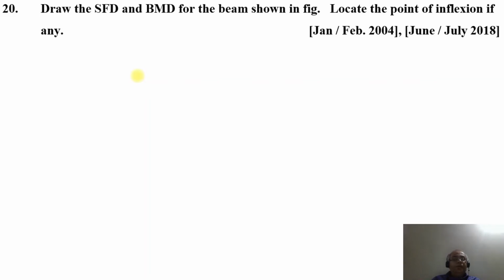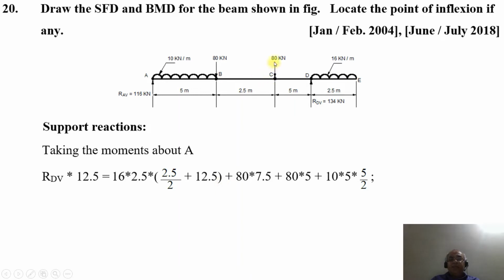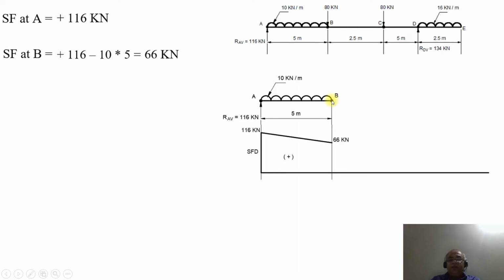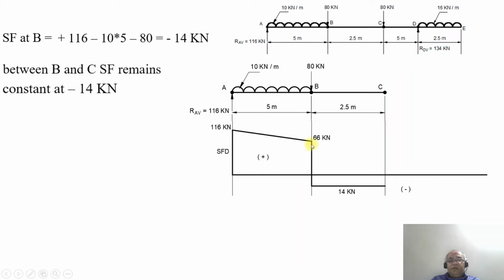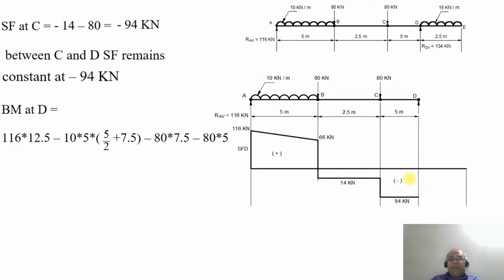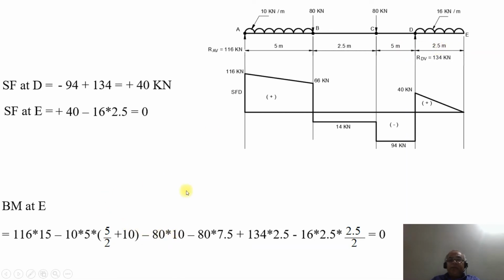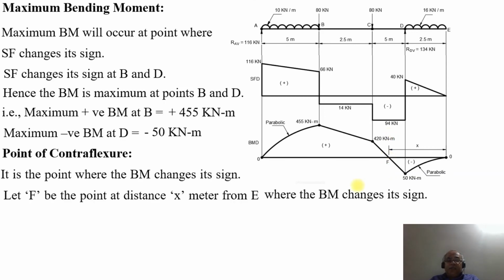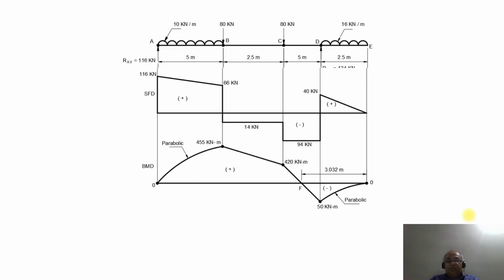20 BEAM PB 20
Over Hanging Beam with Point load and UDL.